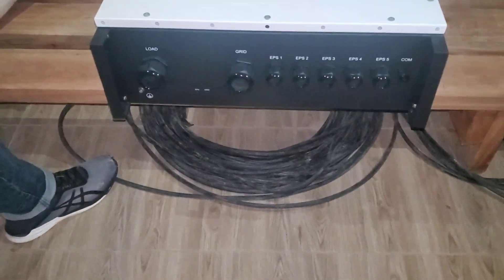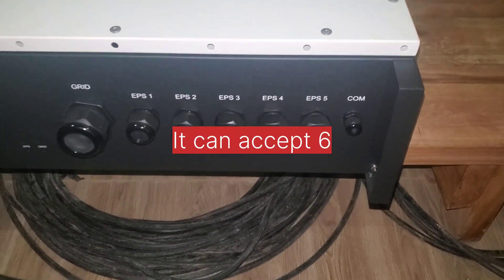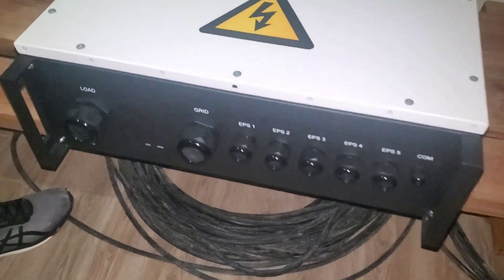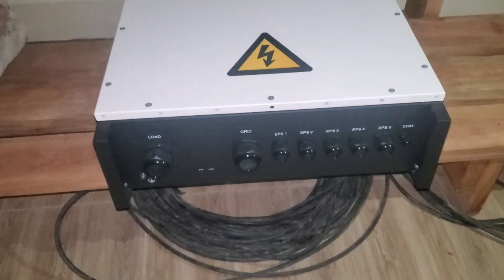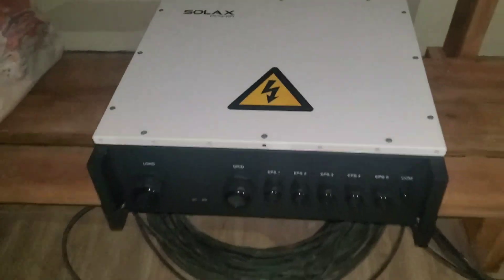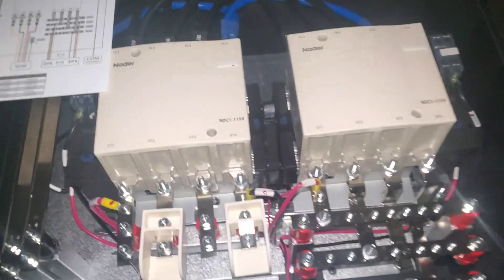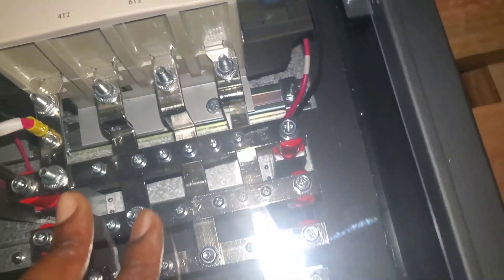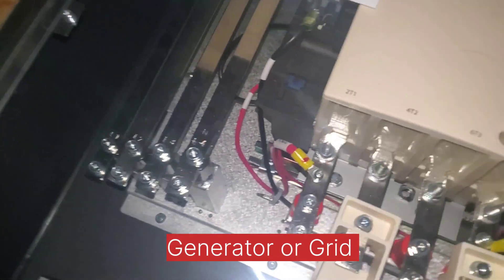The SolaX EPS Parallel box is here.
The SolaX EPS parallel box allows us to combine the output from all the inverters and to share the input with all of them as well